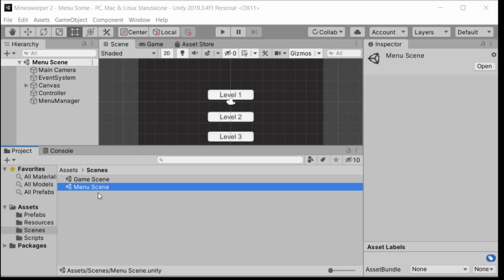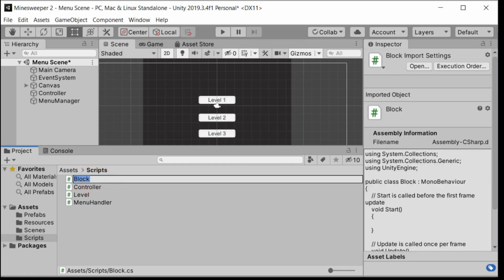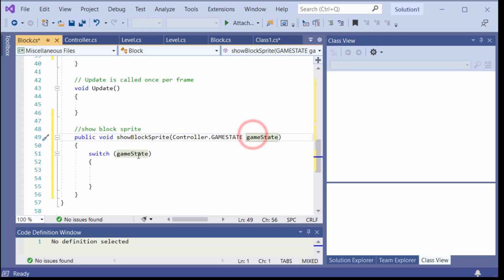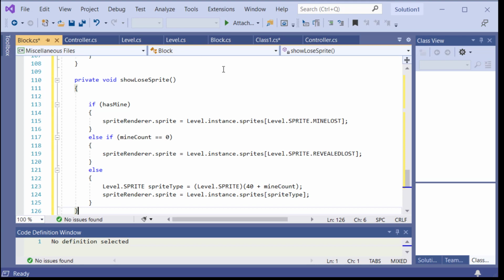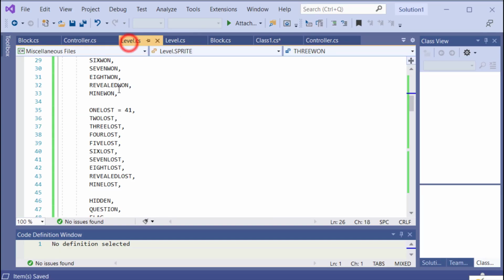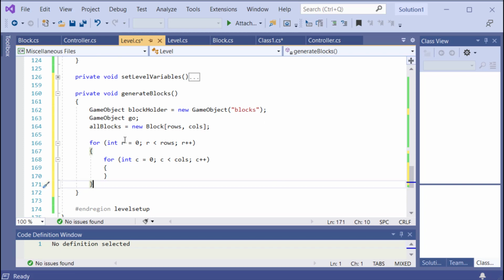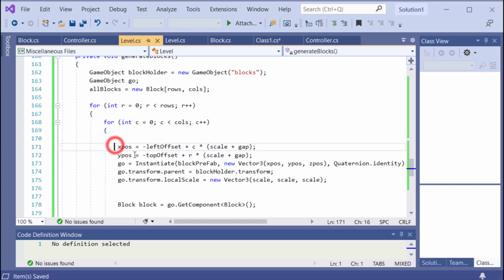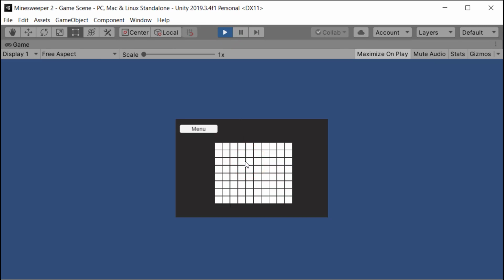Minesweeper Part 3 Make Blocks